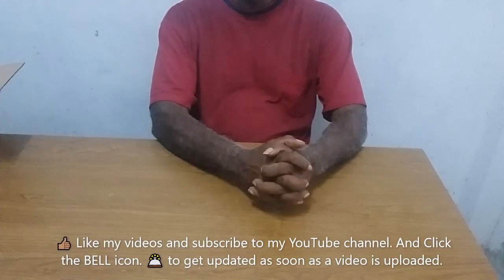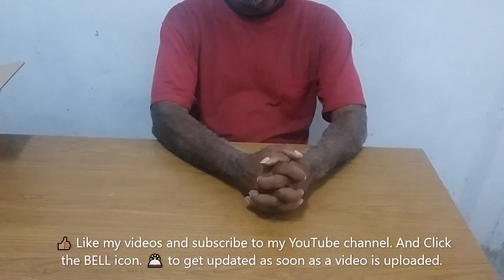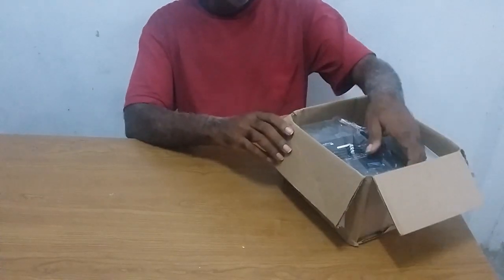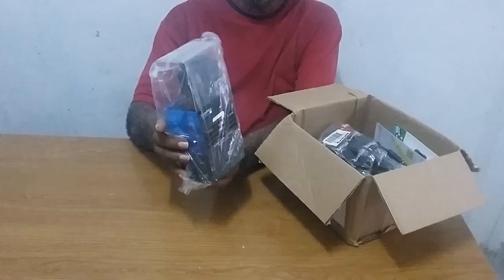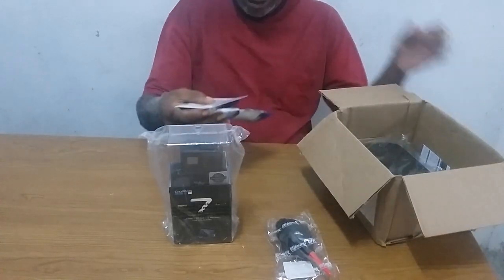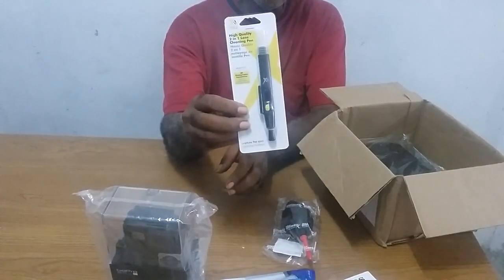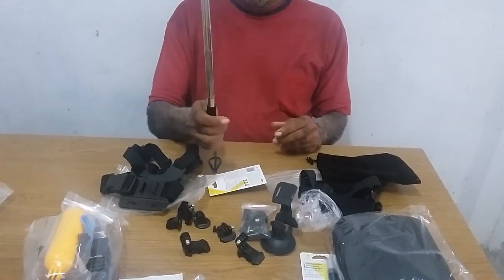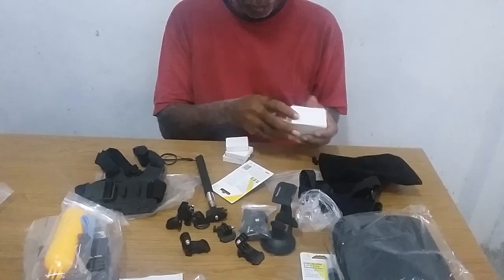Guess what i got for my father’s day.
My father’s day gift you will not believe it, I will not tell you watch this video.

I like to hold off doing a review of the GOPRO Hero 7 Black until I have had a good amount of time to use it. But I will tack about my father’s day gift

This is the link below to the thinks used in this video:

Link to the GoPro Hero 7 Black
Link to Carrying Case
Link to MIBOTE Rechargeable
Link to Zookki Accessories
Link to SanDisk 128GB microSDXC
Link to [6pcs] Screen Protector
Link to Lapel Microphone